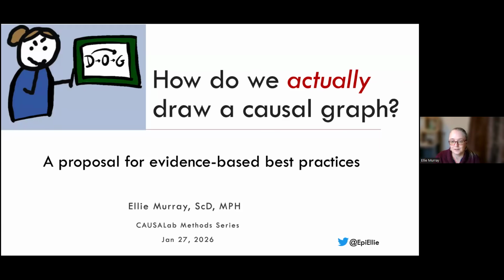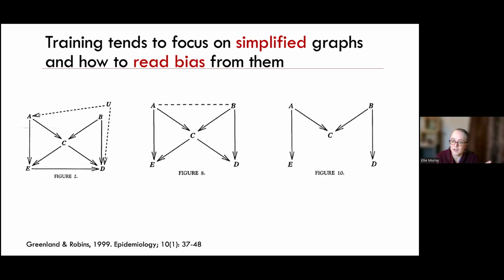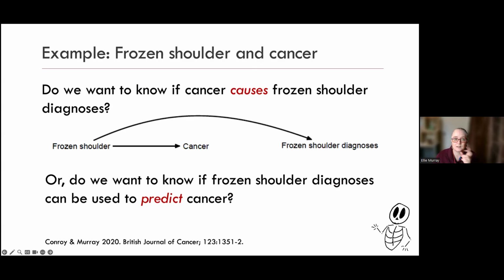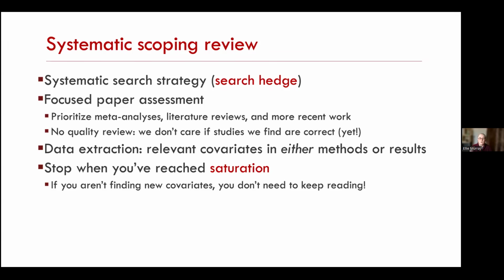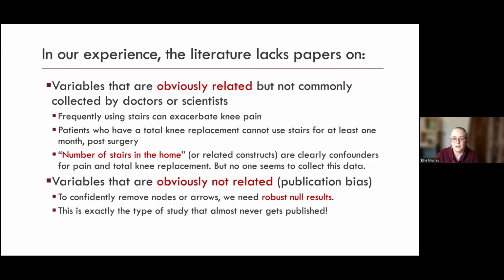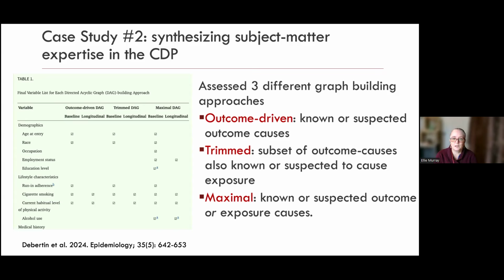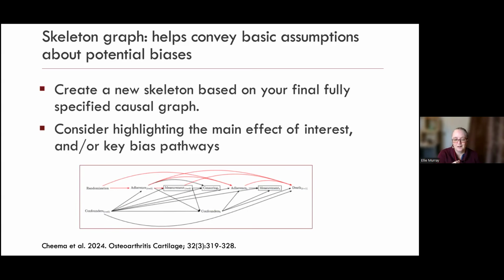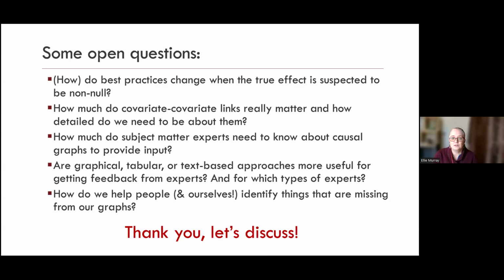2026 Methods Series with Ellie Murray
As part of the 2026 CAUSALab Methods Series at Karolinska Institutet, Ellie Murray presented "How do we actually draw a causal graph? A proposal for evidence-based best practices." on Jan 29, 2026.